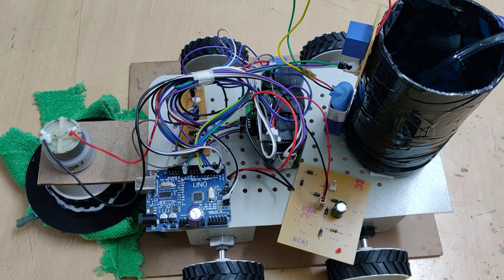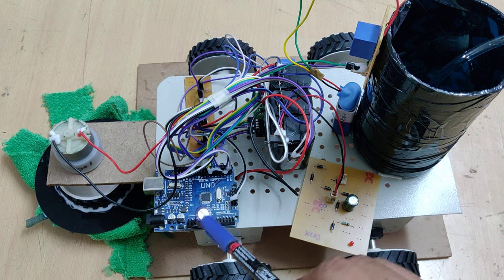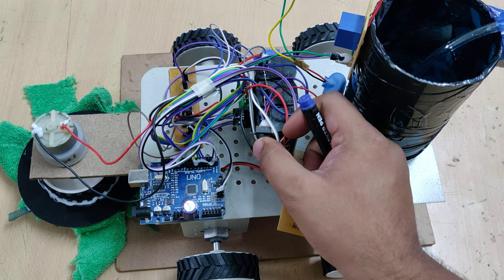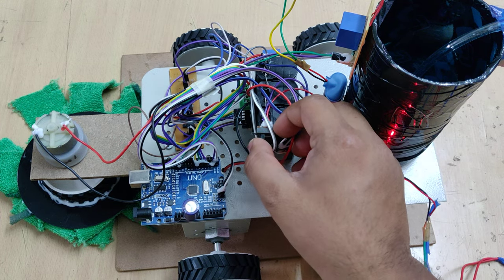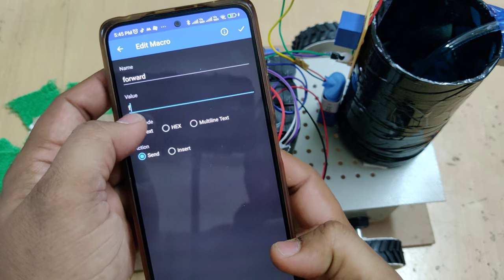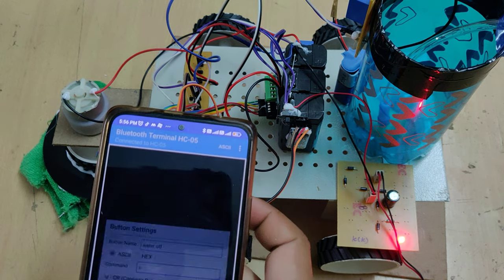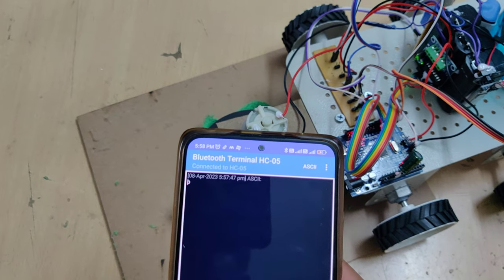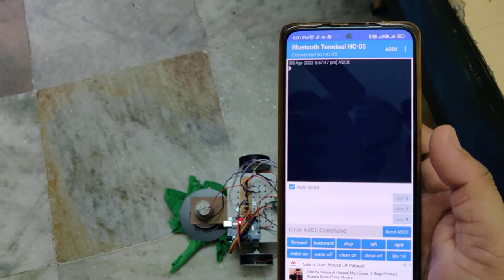Floor cleaning Robot Dry & Wet Cleaning